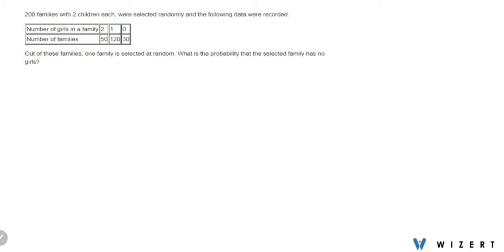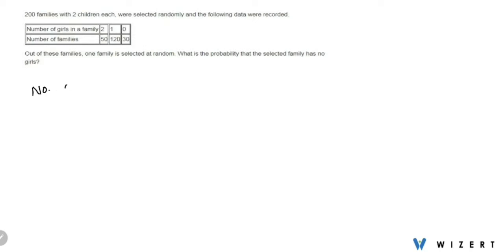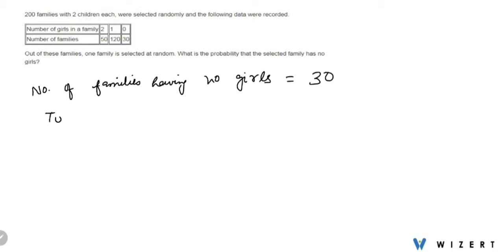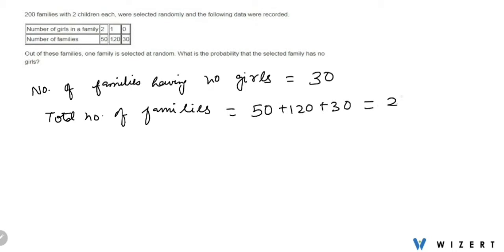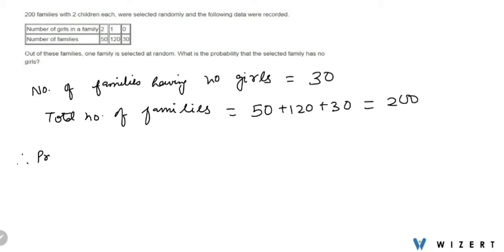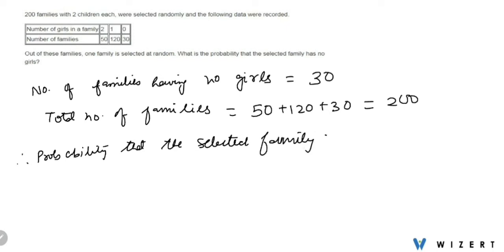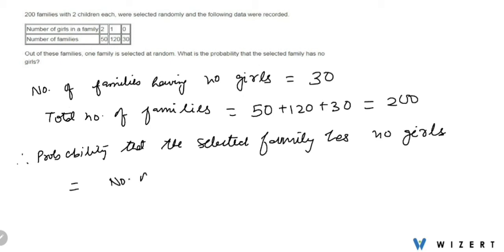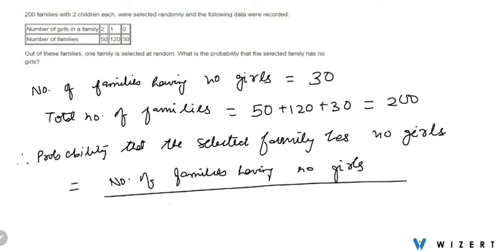Mathematics Probability questions for Grade 9 with answers - Set 1621933027